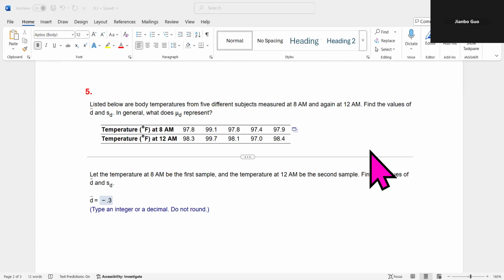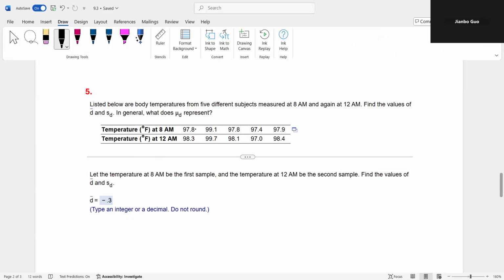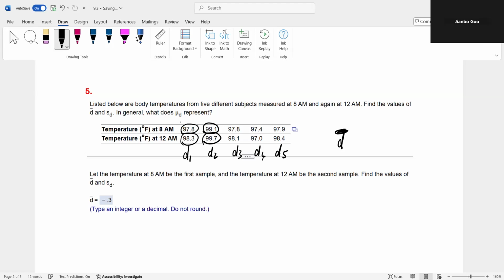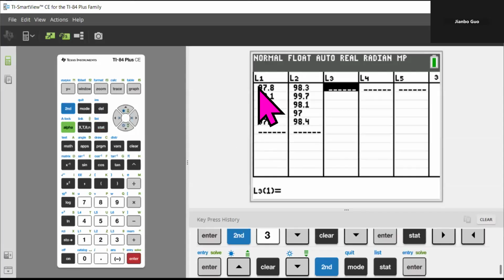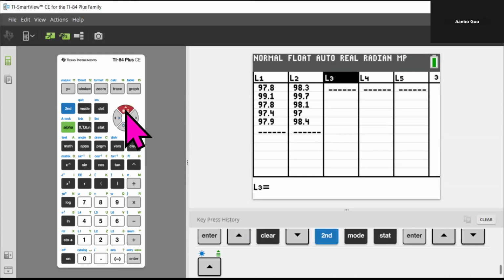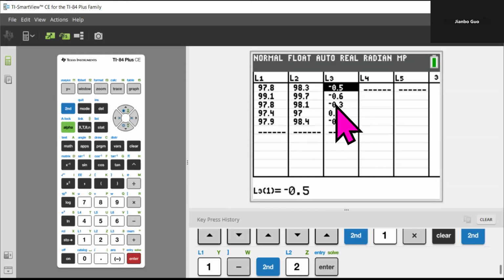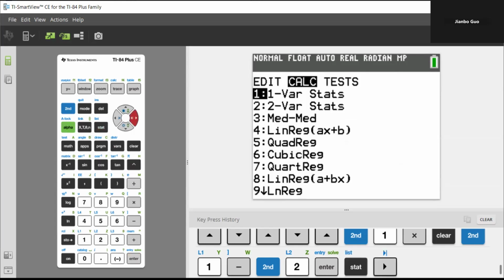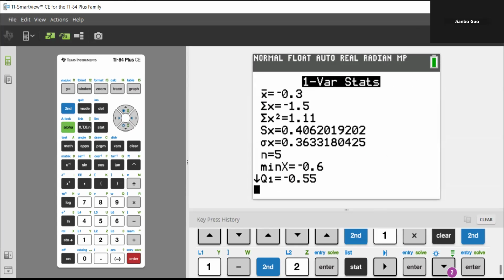Find d bar and s sub d